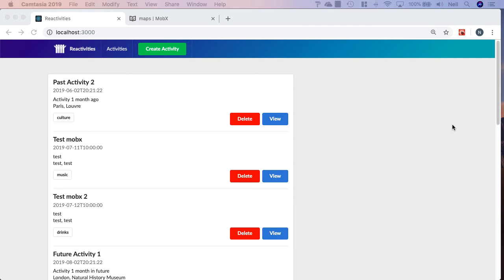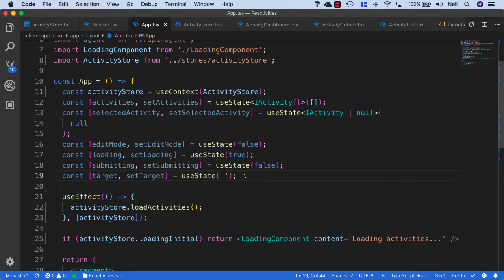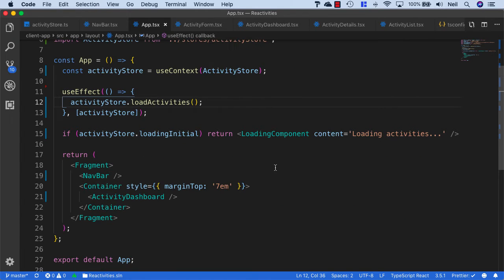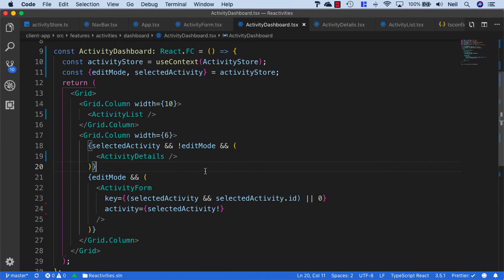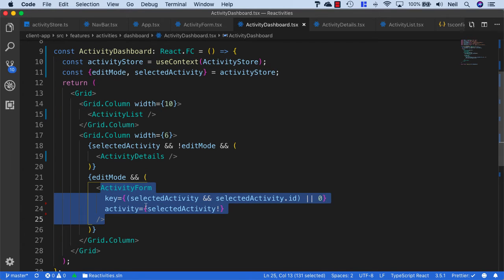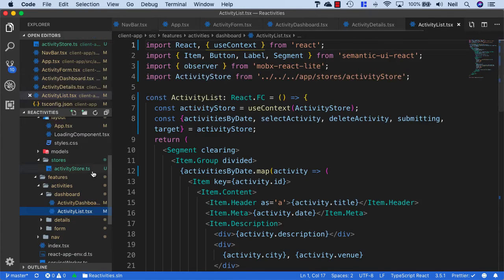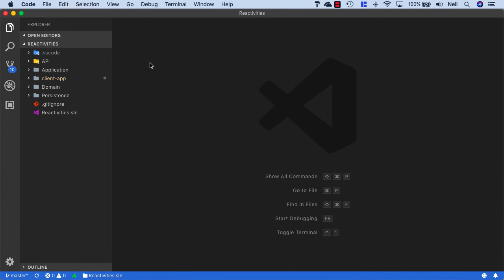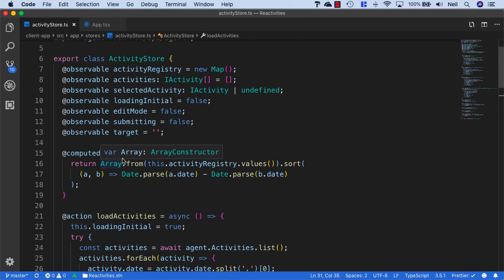12 Cleaning up our code